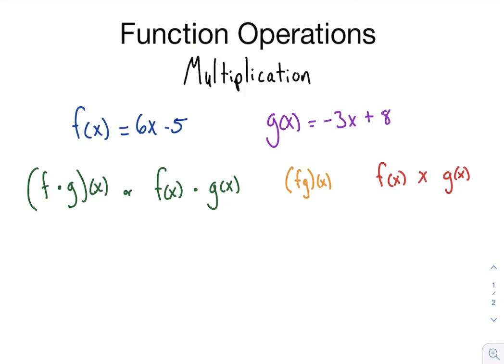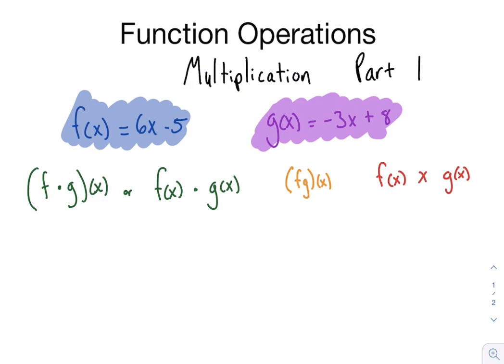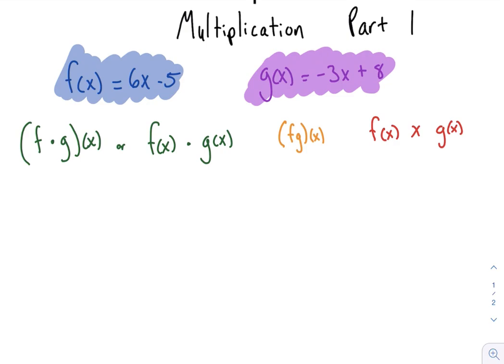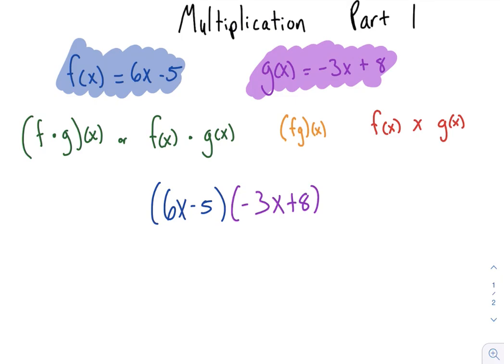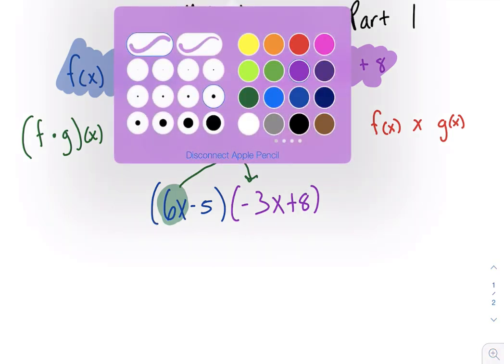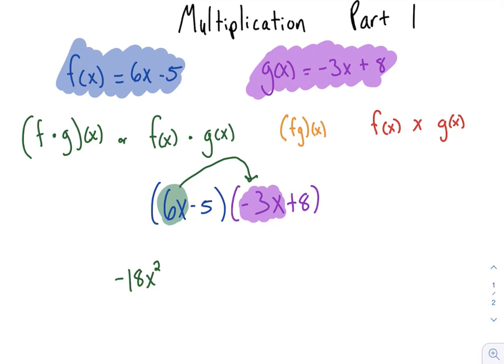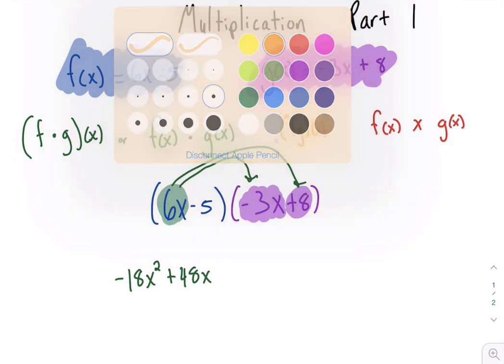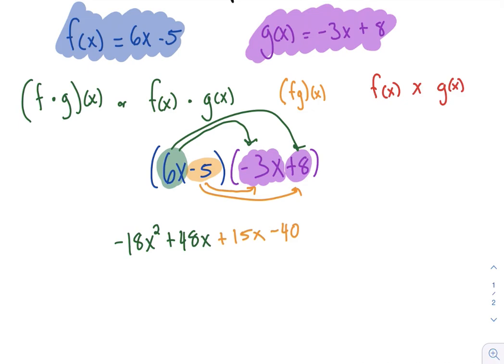Function Multiplication Part 1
The third video in operations of functions.  Multiplication Part 1 (a binomial multiplied by a binomial)